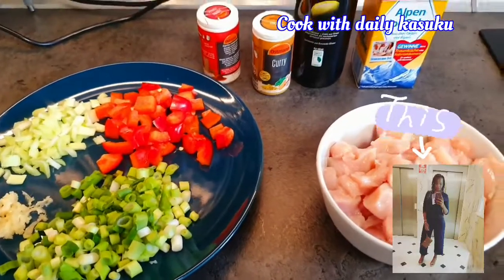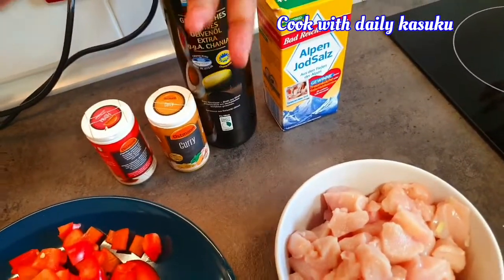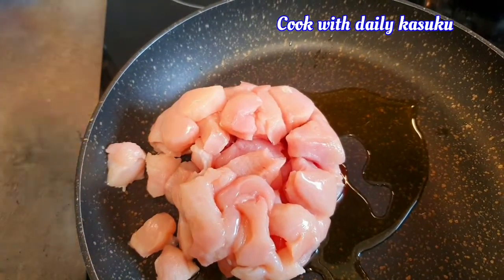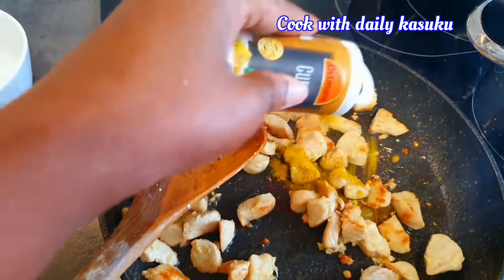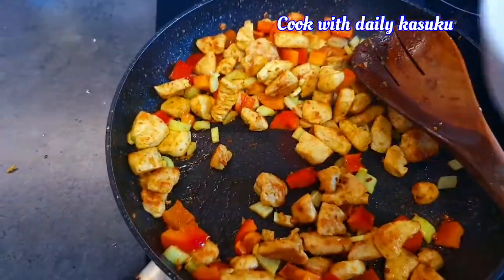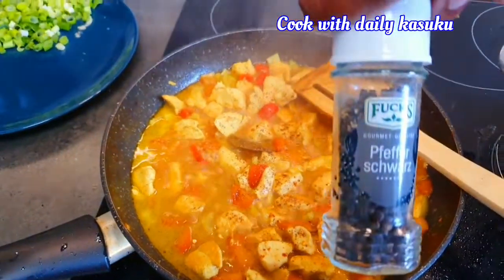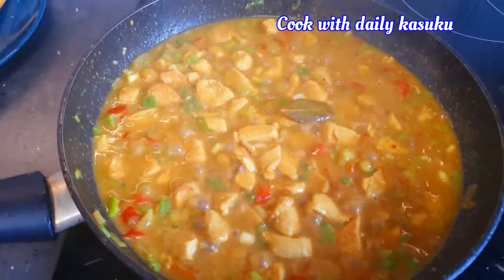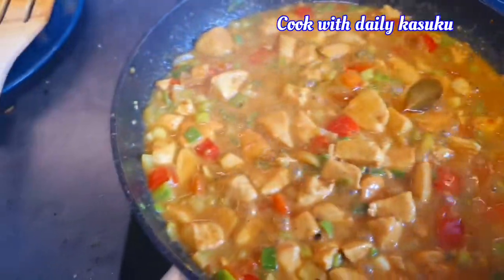How to make Simple Curry chicken with Rice.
CLASSIC Curry chicken and Rice.
All you need:
Curry powder ,Chicken breast ,Spring onions ,Black pepper
Paprika powder ,salt and Olive oil ,Celery ,Garlic and Fresh paprika.